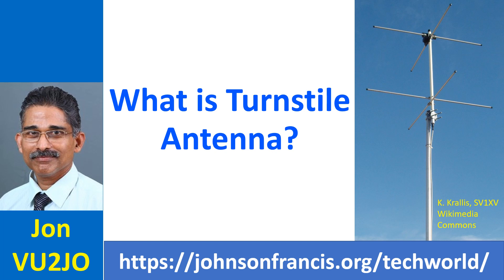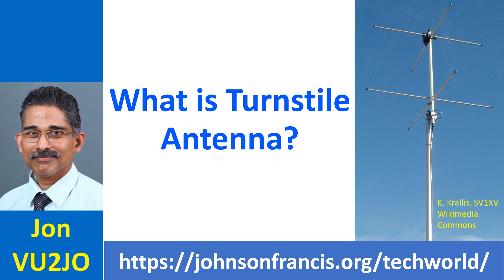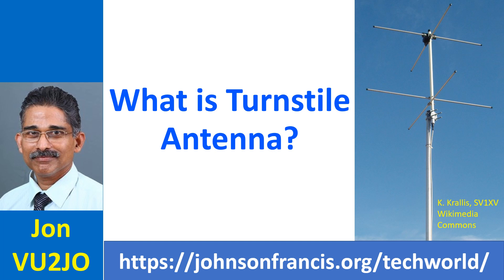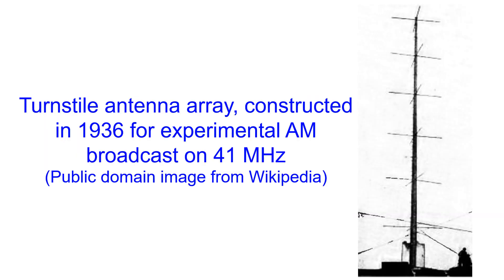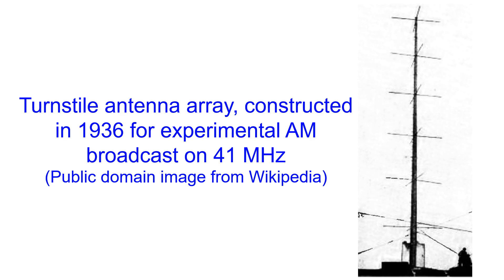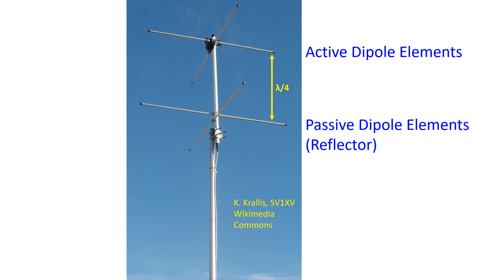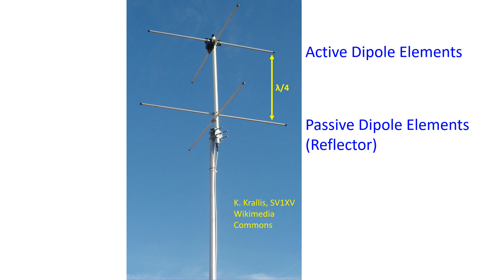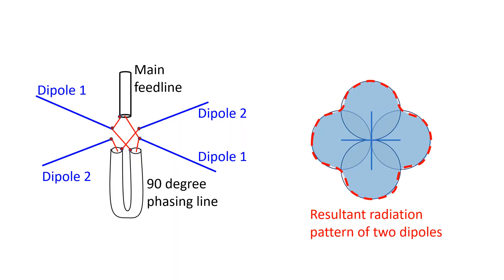What is Turnstile Antenna?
Turnstile antenna is also known as crossed-dipole antenna as it consists of two identical dipole antennas mounted at right angles to each other. Currents fed to the dipoles are 90 degrees out of phase. Just like the helical antenna, turnstile antenna can have a normal mode in which it radiates horizontally polarized electromagnetic waves perpendicular to its axis and an axial mode in which it radiates circularly polarized electromagnetic waves along its axis. Circularly polarized antennas are useful for satellite work in VHF and UHF bands. It may be noted that the satellite tumbles and spins in orbit so that the orientation of its antenna changes during a pass. An antenna with circular polarization will not be sensitive to the orientation of the satellite antenna in space. A horizontally or vertically polarized antenna like a usual dipole or monopole will not be able to receive the weak satellite signals when the satellite antenna is oriented the other way round.

While operating in the normal mode, the radiation patterns of two horizontally polarized dipoles produce an almost omnidirectional radiation in the horizontal plane. If several turnstile antennas are stacked vertically, the gain in the horizontal plane can be enhanced while reducing the radiation in the vertical direction. This is an obvious advantage in case of antennas used for television transmission. That can also be used as omnidirectional antennas for VHF and UHF transmission in amateur radio, when one is not planning to work satellites. When turnstile elements are stacked, they are separted by half wavelength and the corresponding elements are fed in phase.

In axial mode radiation on one end is right hand circularly polarized and that on other end left hand circularly polarized, determined by the phase of the feed connections. Turnstile antennas in axial mode can be made more directional by adding a reflector to prevent radiation to one side. A simple reflector is a passive set of crossed dipoles as seen in the antenna by SV1XV. Reflected waves will be 180 degrees out of phase and reflection reverses the polarization. Hence they can reinforce the forward radiation. For this the reflector is placed at quarter wavelength behind the active elements so that the direct and reflected waves are in phase and add on. This provides a gain of 3 dB.

The two dipoles in a turnstile antenna are fed with signals which are 90 degrees out of phase to each other. This is known as a quadrature feed. It may be noted that 90 degrees is one fourth of a sine wave cycle which is 360 degrees. Two figure of eight radiation patterns of two dipoles when combined, appears like a clover leaf pattern which is almost circular. Phasing line is typically a quarter wavelength coaxial cable.